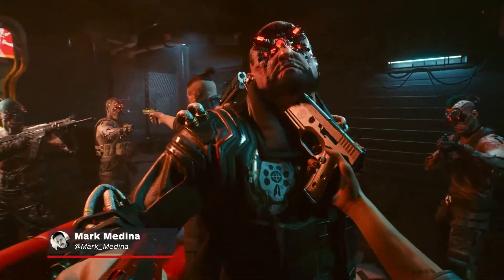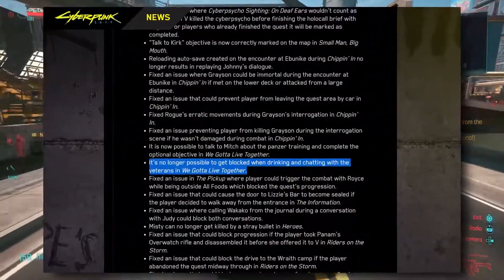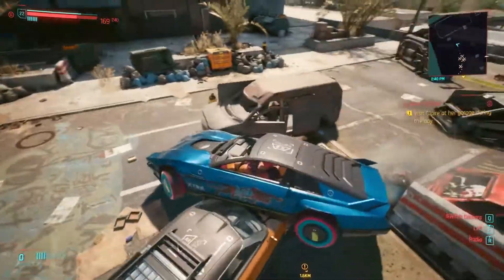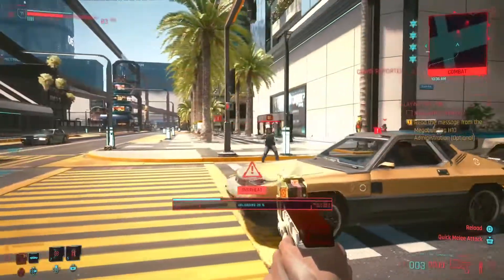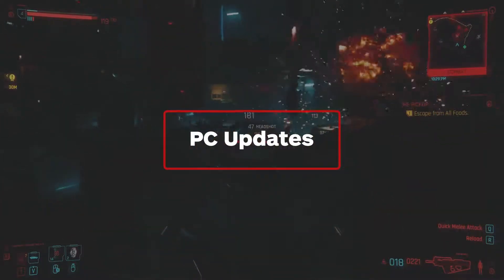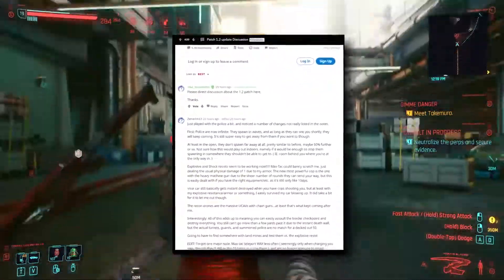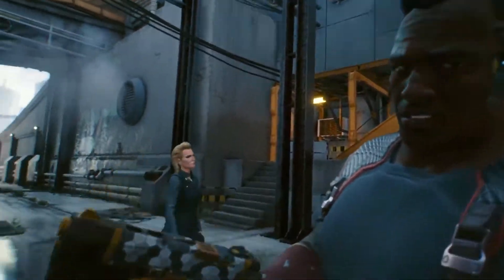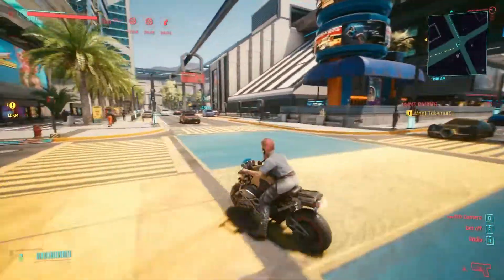Cyberpunk 2077 Update 1 2 The Biggest Changes and Updates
The long-awaited Patch 1.2 is finally here for Cyberpunk 2077 for PC, Consoles, and Google Stadia which introduced hundreds of updates and fixes for the game. The big takeaway from the patch notes is that there aren't a lot of big changes that will be notable upon launching Cyberpunk 2077, but instead what you'll allegedly find is a more stable experience across the board. Let's dive in to see what the biggest changes to look forward to are! Cyberpunk 2077 is an action-RPG developed by CD Projekt Red. It released back in December 2020 for PlayStation 4, Xbox One, PC, and Google Stadia.